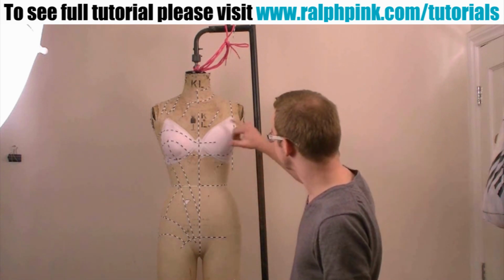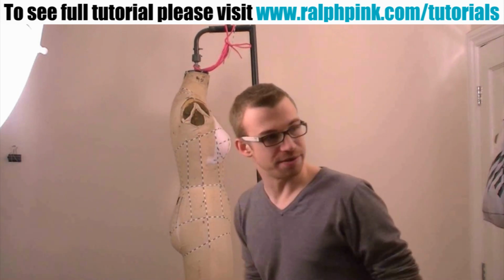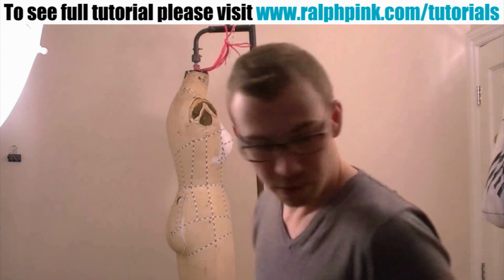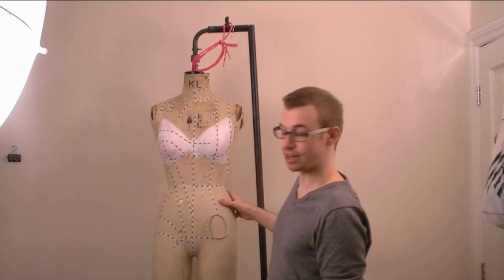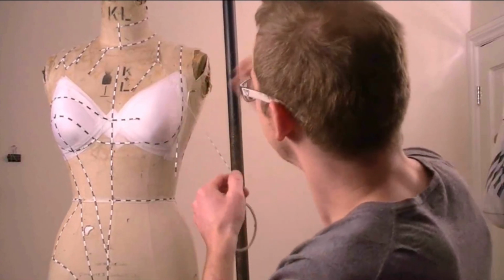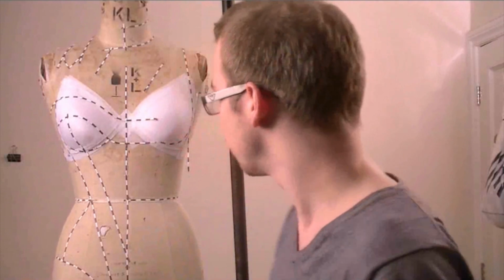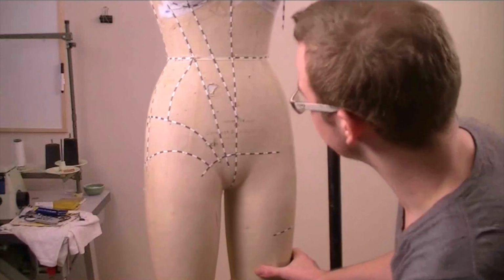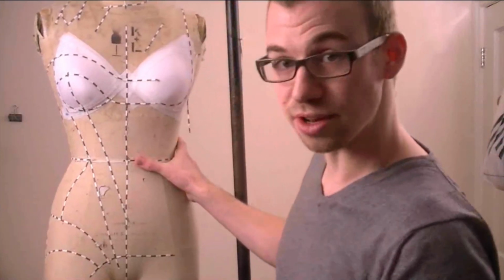Designing a corset part 1.wmv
Learn how to design your own customised corset, using a body form or mannequin. Tutorial explains in detail how to create pattern pieces for corsetry, by using "Shoben design tape" and vilenne interfacing. AWESOME FUN!